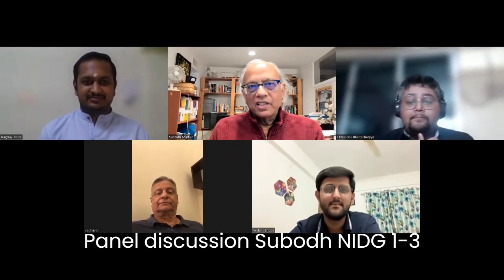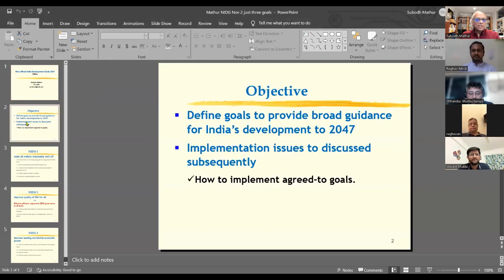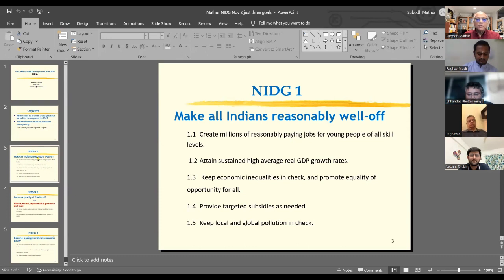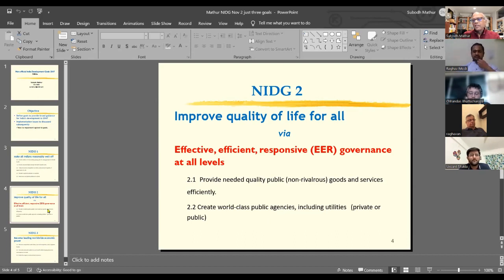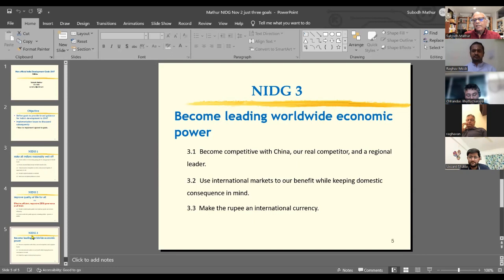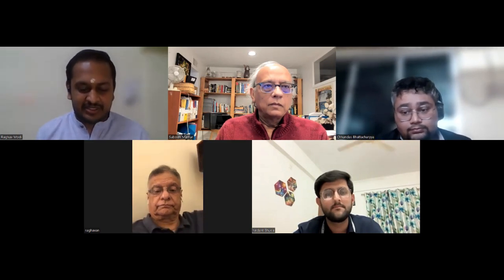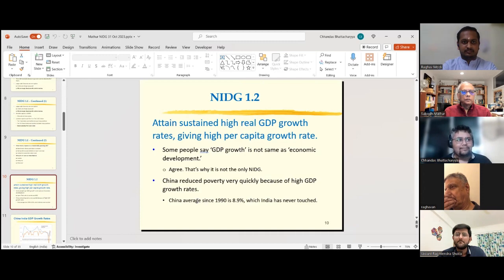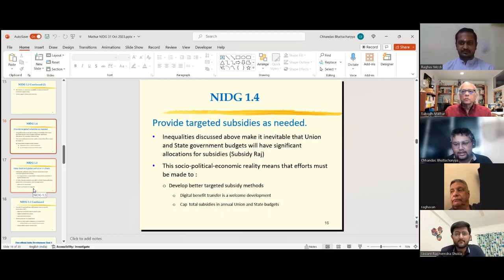Presentation Panel Vidped 277 Subodh Mathur NIDG 1 3 Nov '23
Subodh Mathur briefly presented his three Nonofficial India Development Goals 1-3. The discussants were Raghav Modi, Vedant Shukla, Chhandas Bhattacharya, and TCA Srinivas-Raghavan.

Much of the discussion was about how to implement the goals, with overall acceptance of the goals. There was objection to the goal that compared India and China, saying that the political systems made them meaningless to compare.